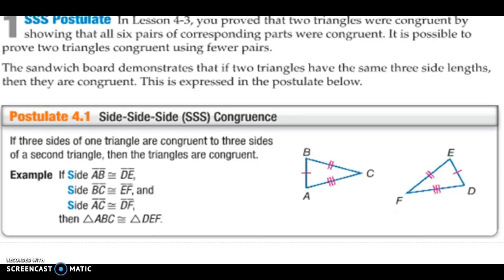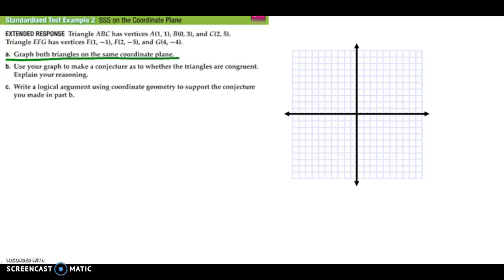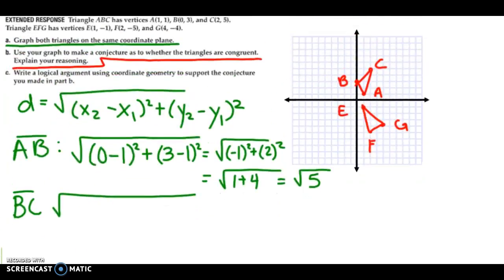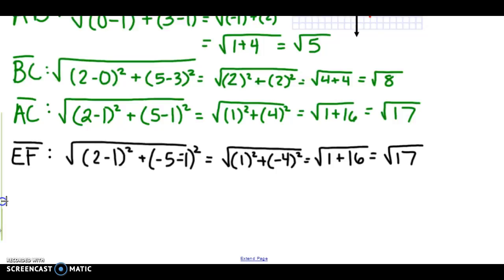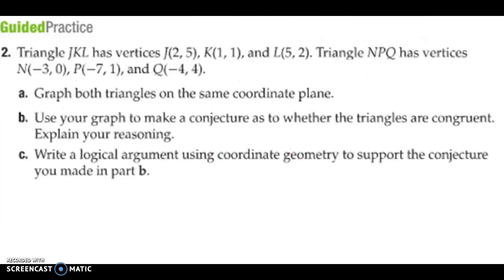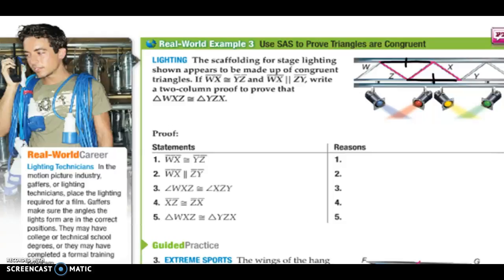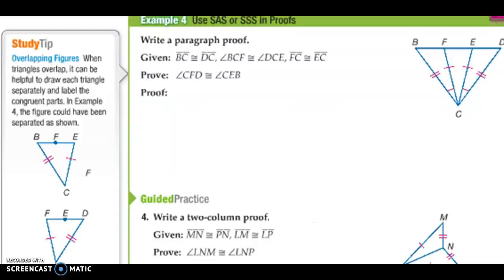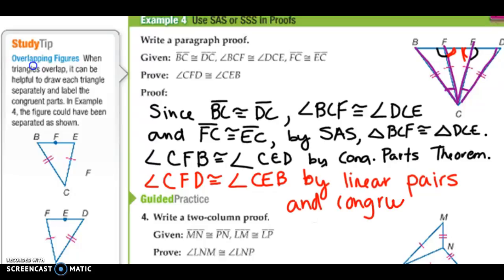Geometry: Section 4.4